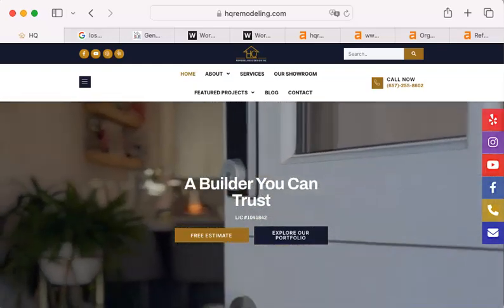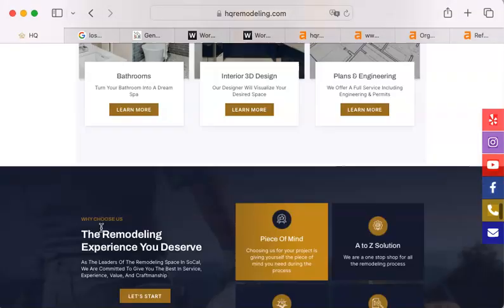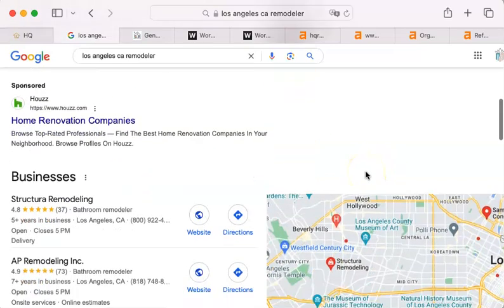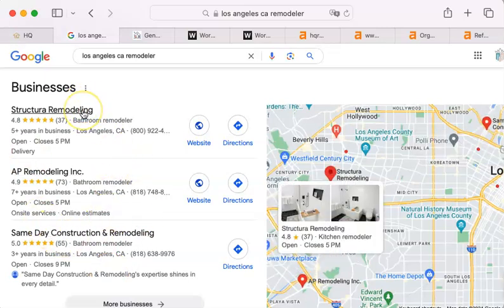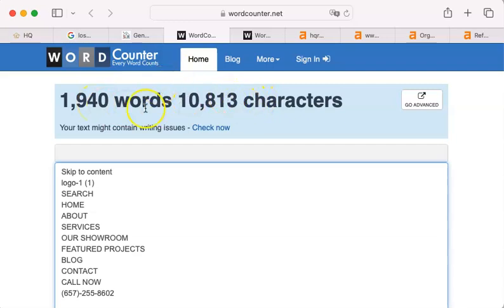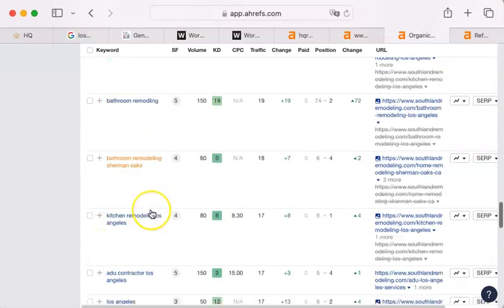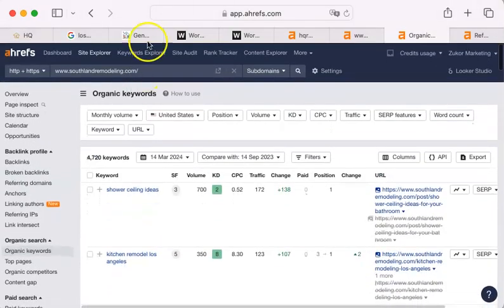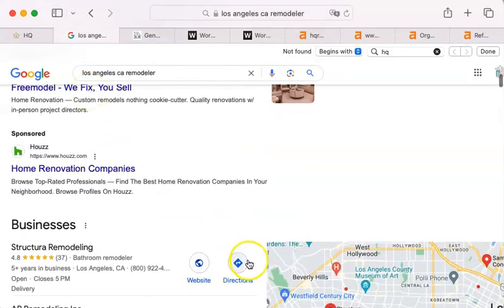Website Analysis Video for HQ Remodeling